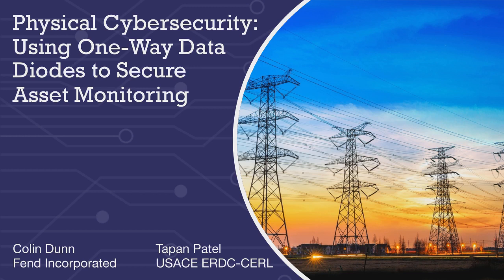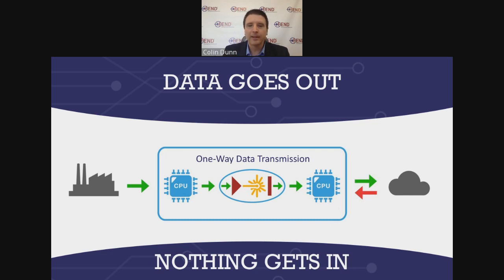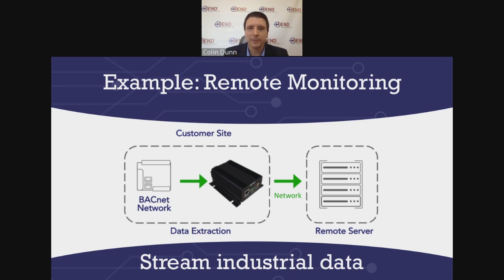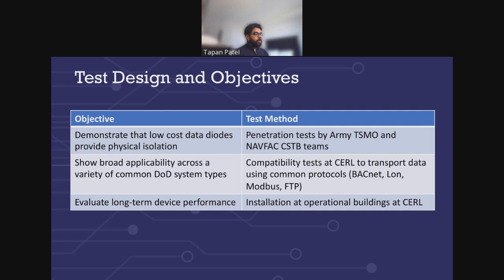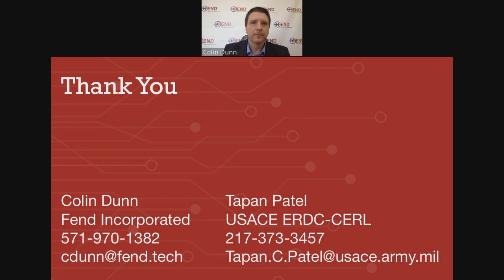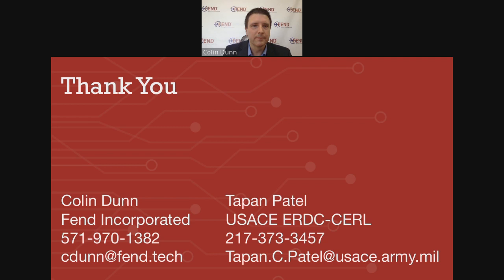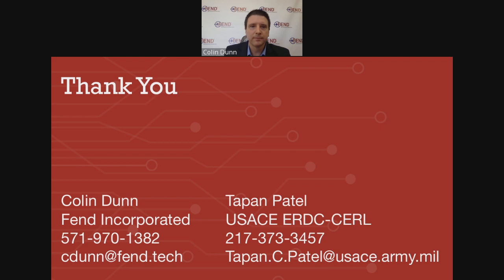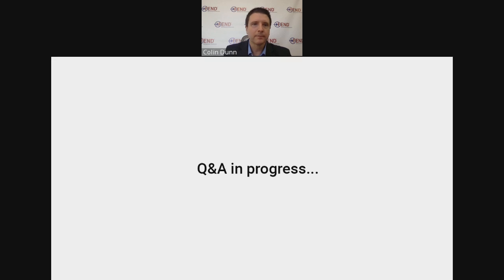Webinar CSIAC: Physical Cybersecurity: Using One-Way Data Diodes to Secure Asset Monitoring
A new class of technology promises to combine the security of an “air gap” with the connectivity needed to efficiently manage both modern and legacy operational technology (OT) systems.  In September 2021, the Department of Homeland Security (DHS) Critical Infrastructure Security Agency (CISA) recommended the use of one-way communication diodes to protect control systems in its release of “Critical Infrastructure Control Systems Cybersecurity Performance Goals and Objectives.” The technology category has been around for a while, protecting highly critical assets like nuclear power plants, but data diodes have seen dramatic advancements in capability and cost over the past few years.

A recent project, under the DoD Environmental Security Technology Certification Program (ESTCP), evaluated whether next-generation data diodes provide a secure, practical, low-cost way to get data out of OT assets and into the hands of operators. Led by Fend Incorporated and with support from the U.S. Army Corps of Engineers (USACE), the project evaluated whether this new class of U.S.-made hardware can provide enhanced operational intelligence and security. This webinar will describe the project, the results, and several use cases for industrial data diodes.